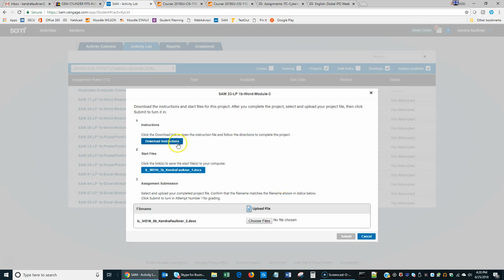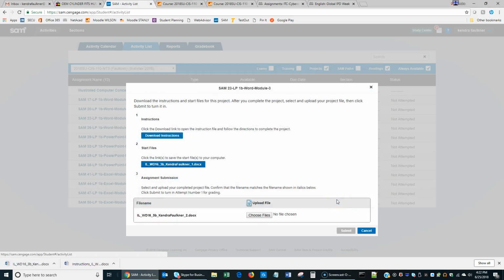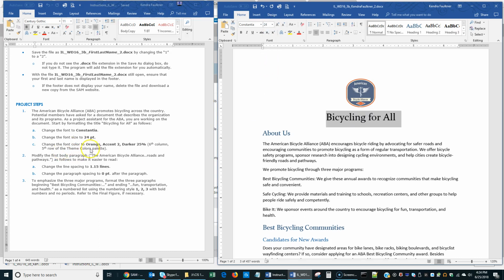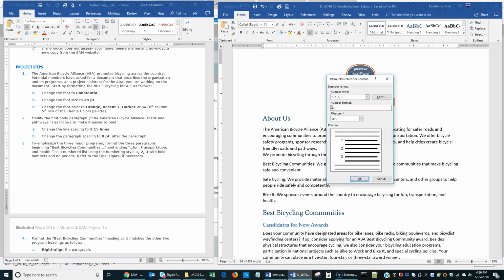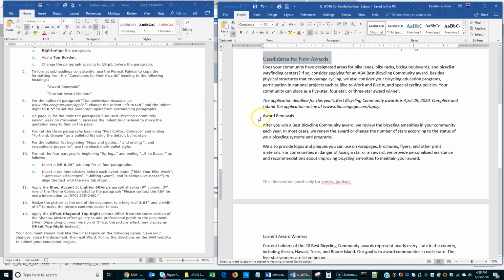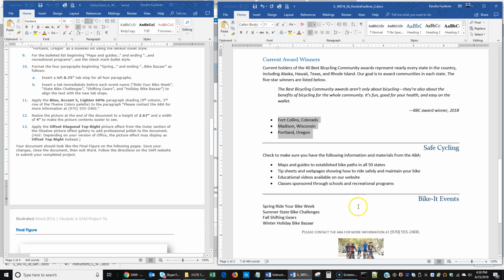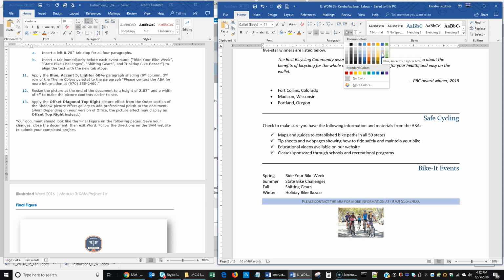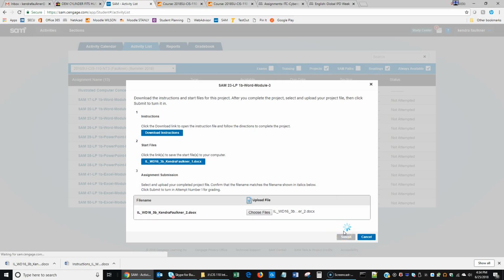CIS 110, Word, Module 3, SAM Project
CIS 110, Word, Module 3, SAM Project, SUMMER 2018, 3b